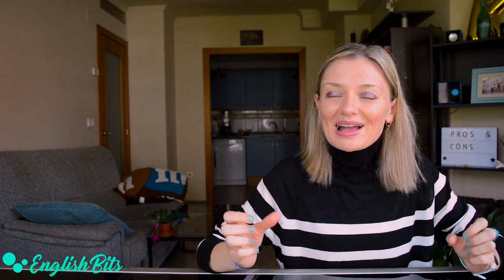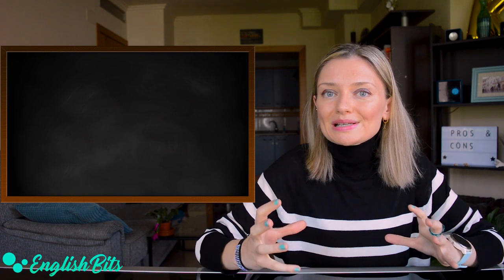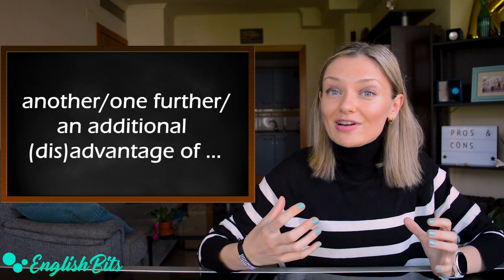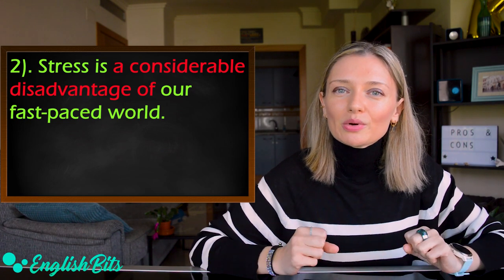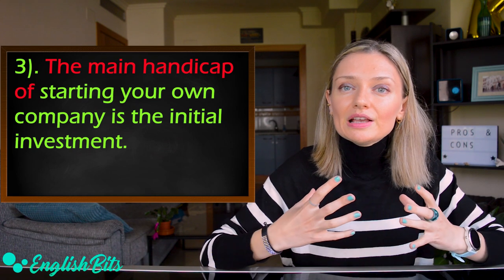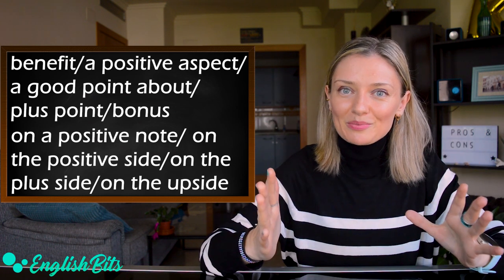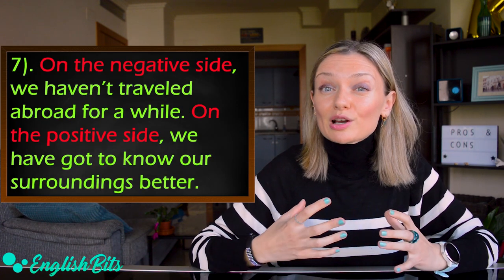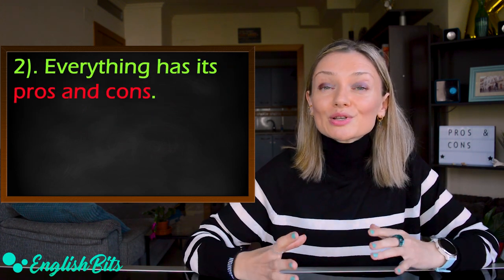Vocab to talk about advantages and disadvantages! ⚖️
In today's lesson we're going to look at different ways to talk or write about advantages and disadvantages. This vocab can be super handy for your speaking and writings exams as more often that not you are asked to discuss pros and cons of something. 🤓

Time codes ⏰

1). the main/most obvious/key (dis)advantage of: 1:03
2). another/one further/an additional (dis)advantage of: 1:52
3). sth is a huge/consiferable/major (dis)advantage: 2:27
4). synonyms for "disadvantage": 3:00
5). synonyms for "advantage": 4:13
6). pros and cons: 6:08
7). the flip side of the coin: 6:51
8). on the other end of the spectrum: 7:50

Music 🎶

My recommendations 📌

My favorite grammar book
My notebooks